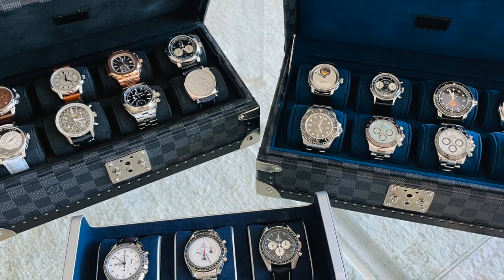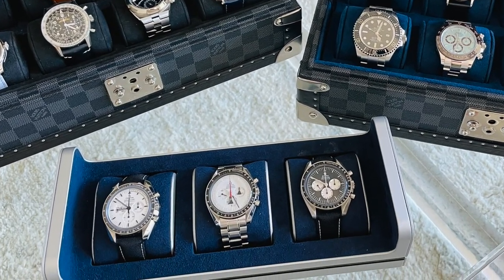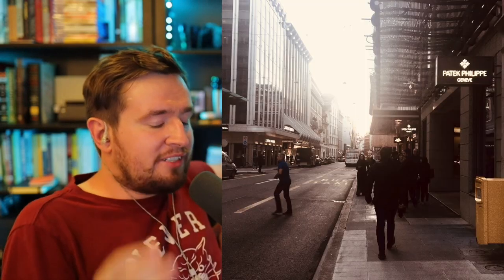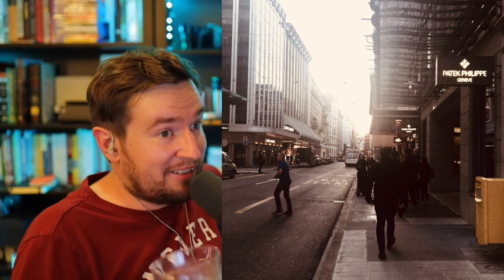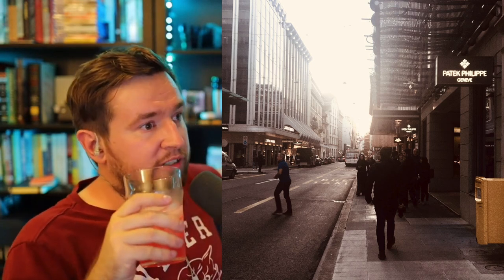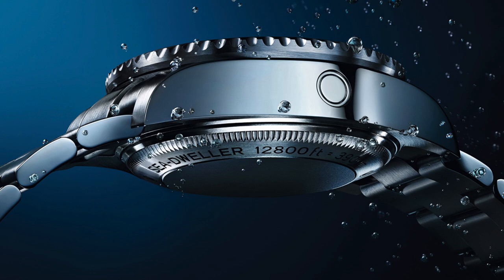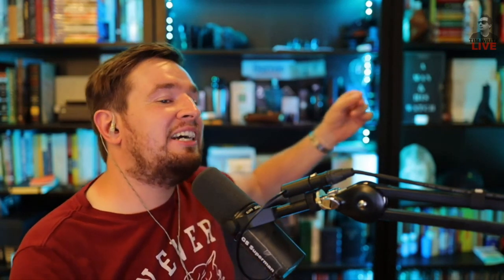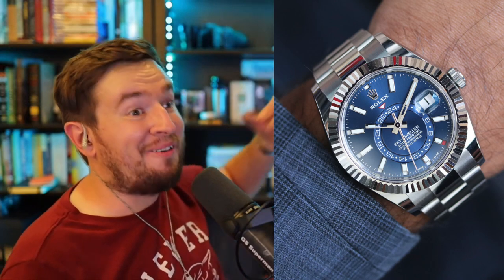Tim Write Collection Review: therealcarsandchrono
Follow @therealcarsandchrono on Instagram

My streaming camera
My streaming Lens
LED Lights

My camera
My lense
My mike
My tripod
My backpack